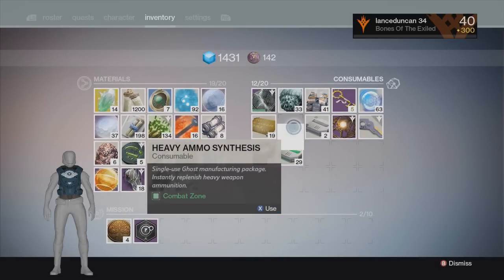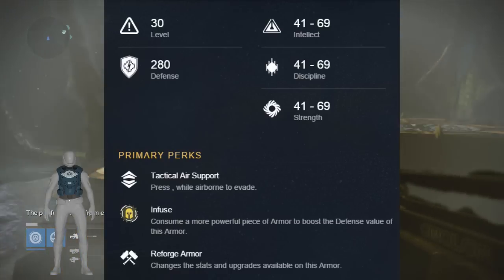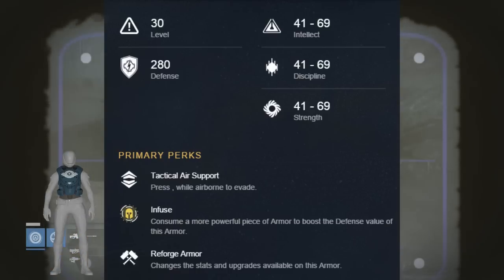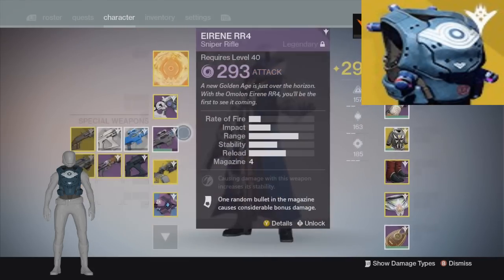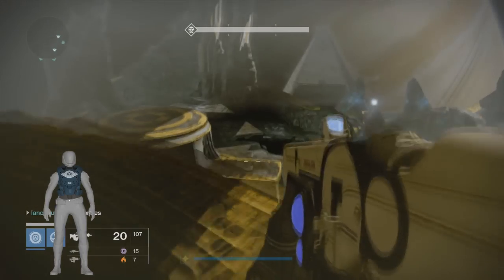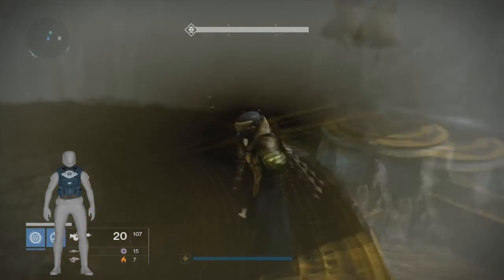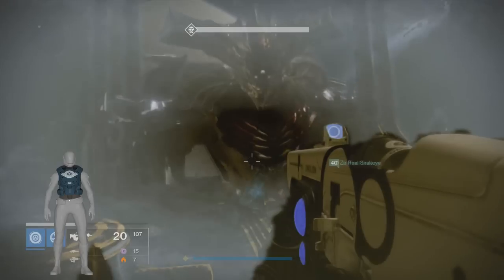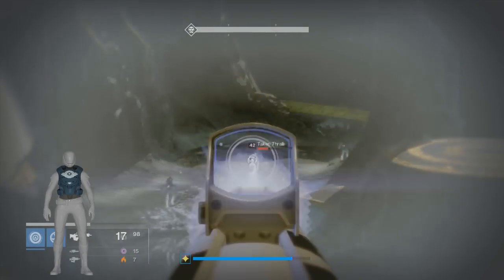TWILIGHT GARRISON ALL UPGRADES AND PERKS Destiny Taken king Hidden Exotics